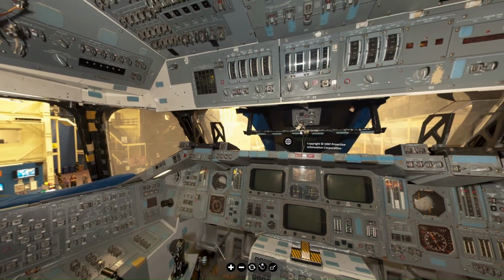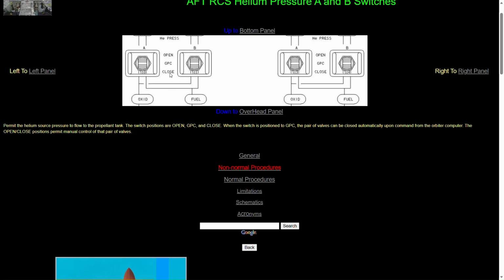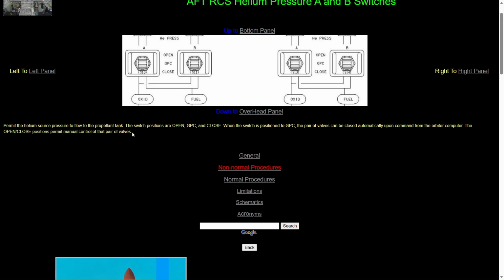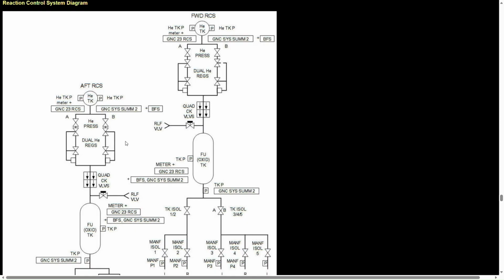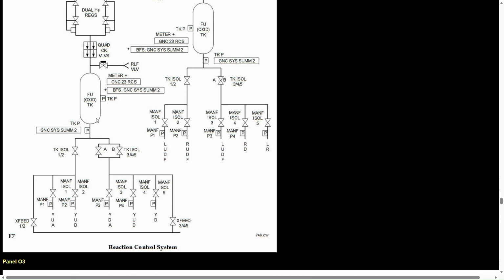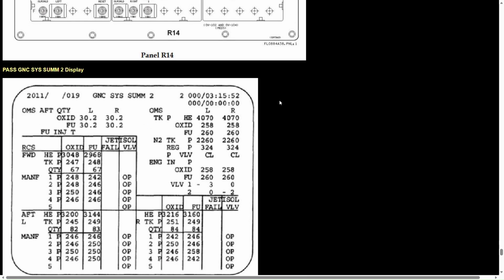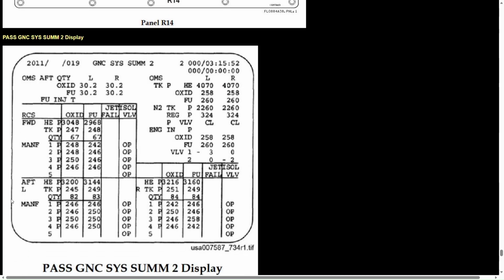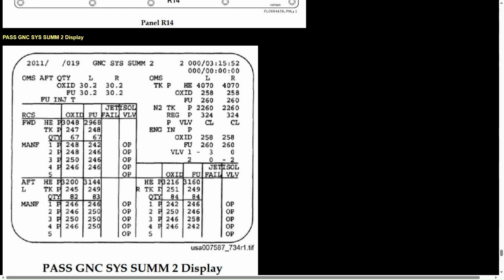AFT RCS He Press Switch